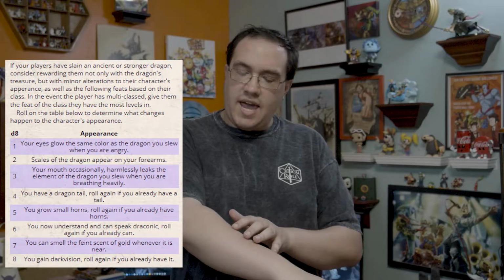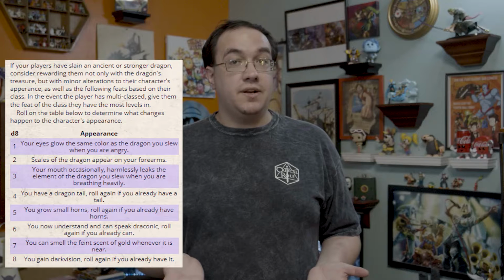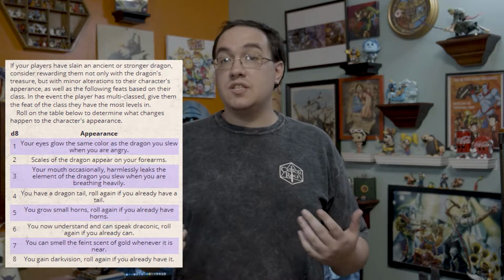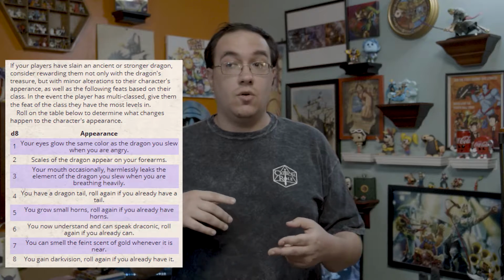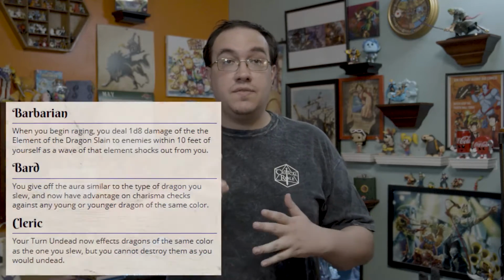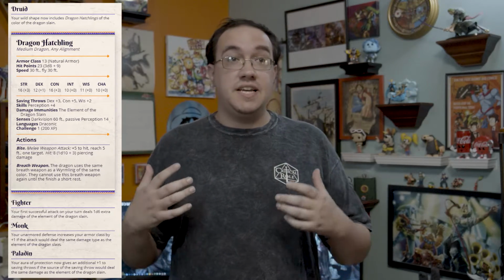Feats for Slaying a Dragon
Usually slaying an ancient dragon is the end of a campaign, but what if it isn't? Is a mountain of gold really enough to show people you've done it? How can you prove you aren't just a thief? Maybe these feats can help!